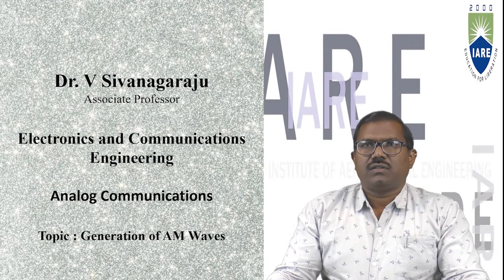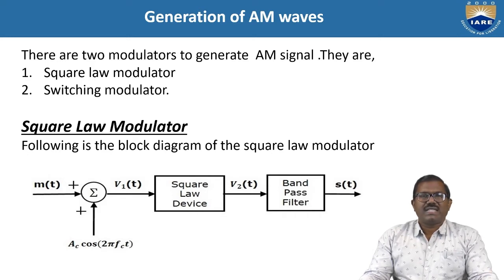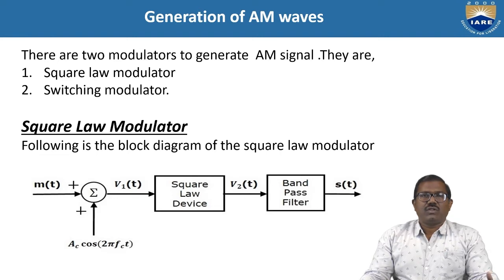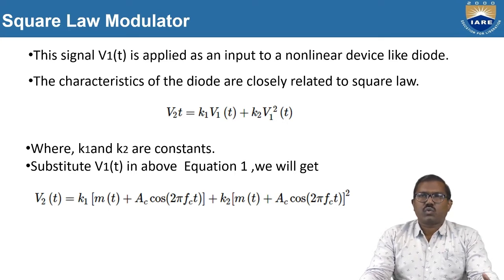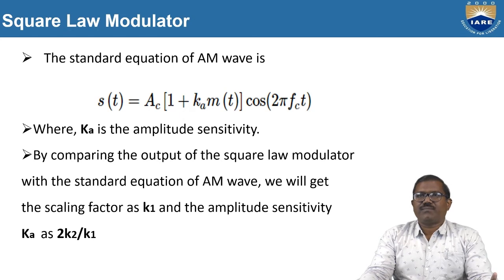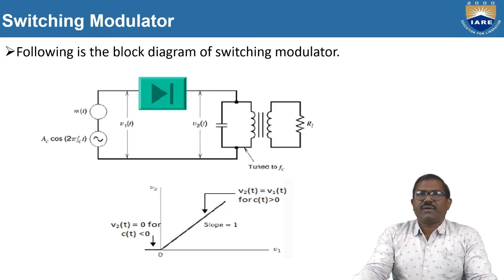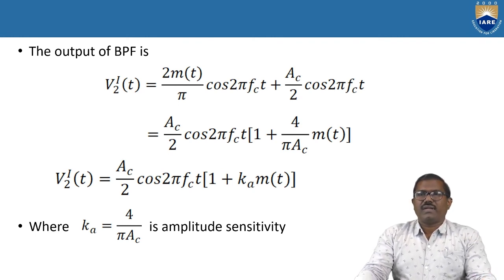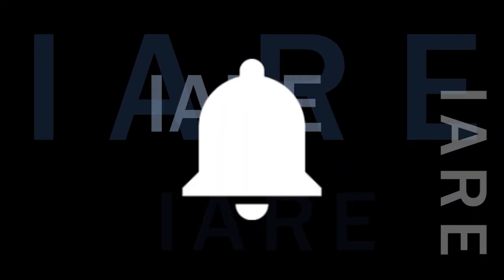Generation of AM Waves by Dr. V Sivanagaraju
Generation of AM Waves by Dr. V Sivanagaraju  | Department of Electronics and Communication Engineering  | IARE

Telangana, India.